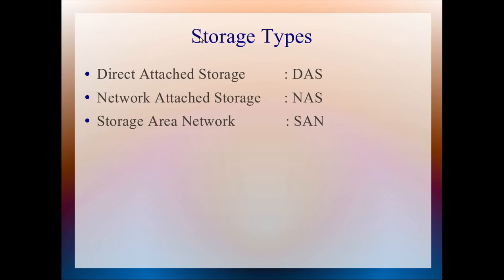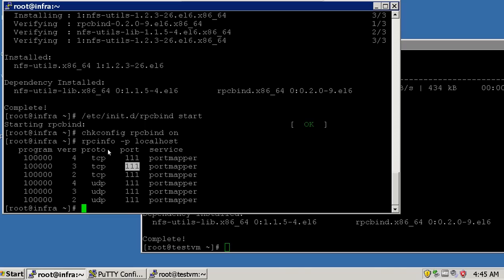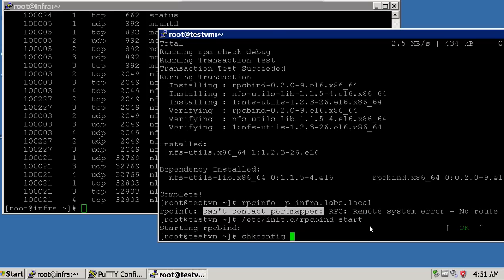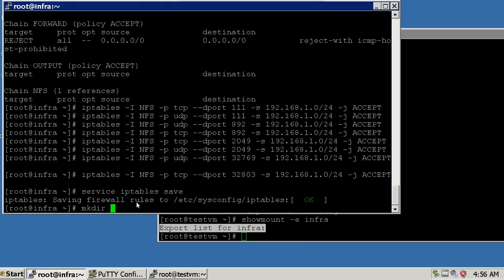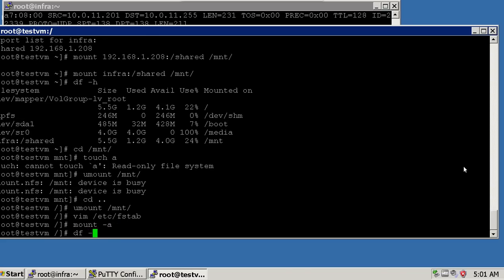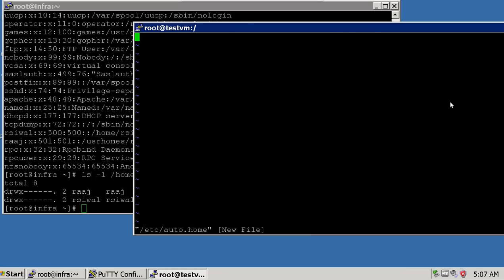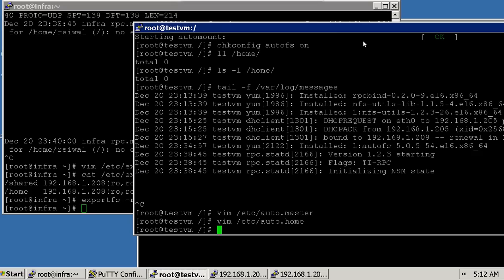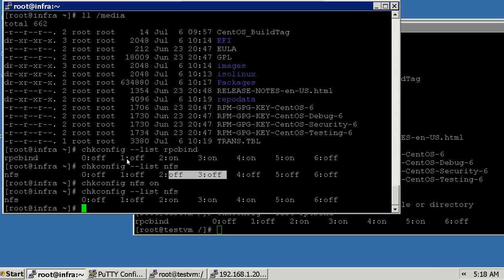NFS Server for Open Source Lab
NFS Server including Automount  for Open Source Lab